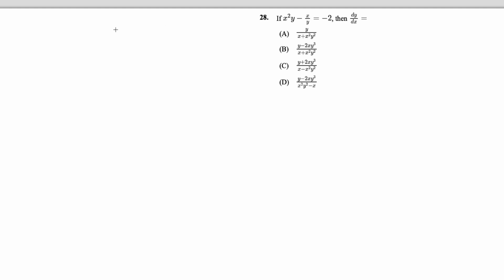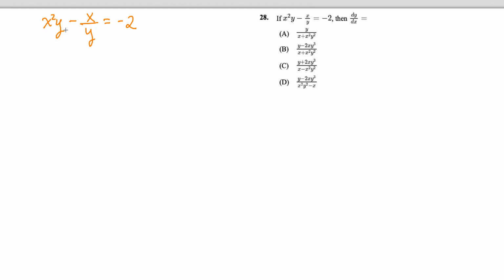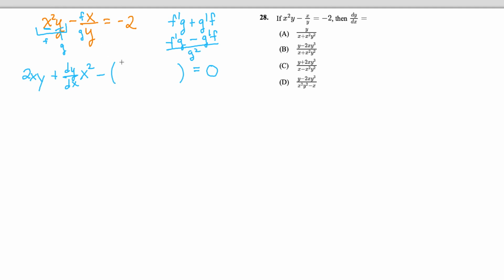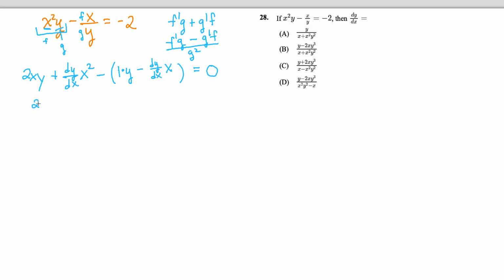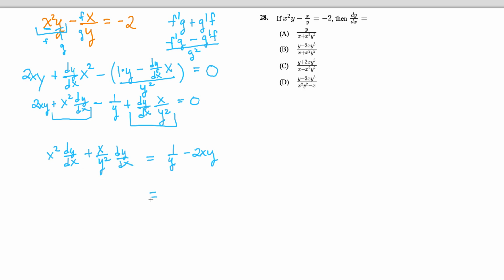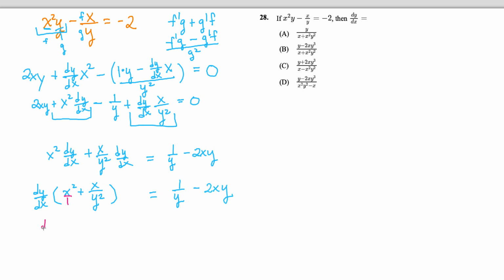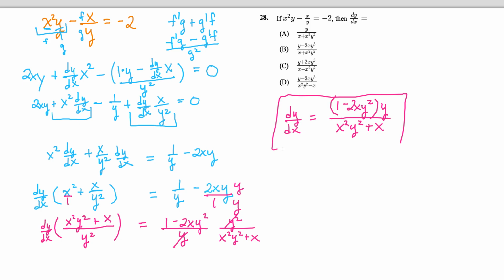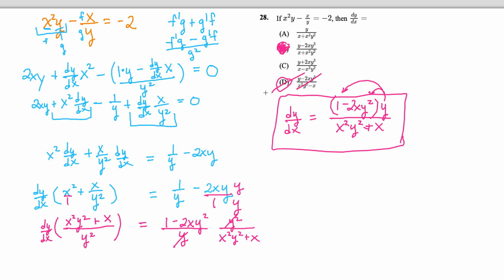Unit 5.12: Exploring Behaviors of Implicit Relations. #28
5.12: Exploring Behaviors of Implicit Relations